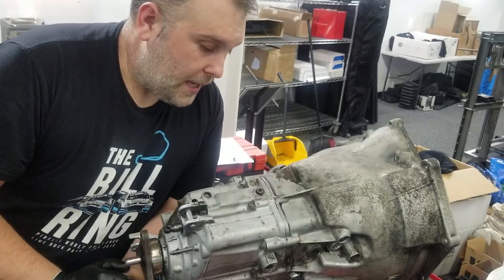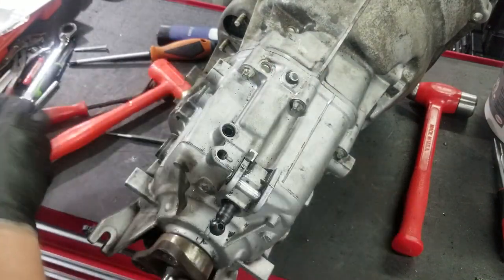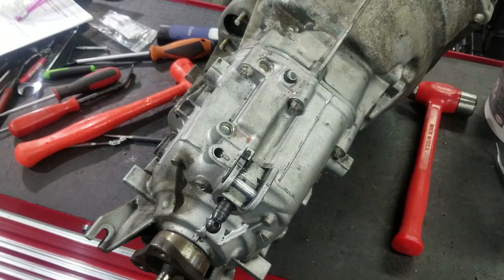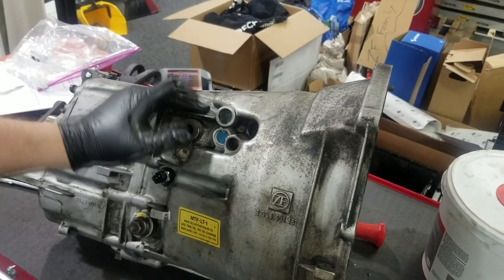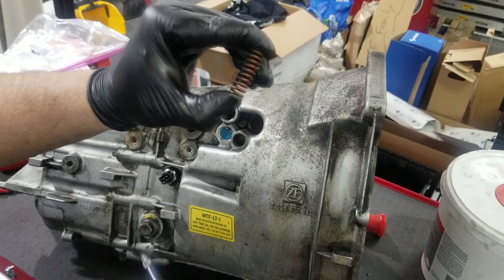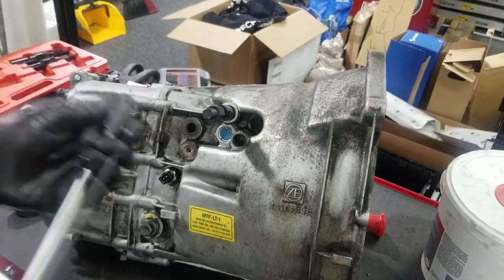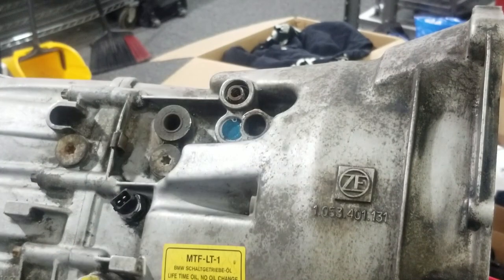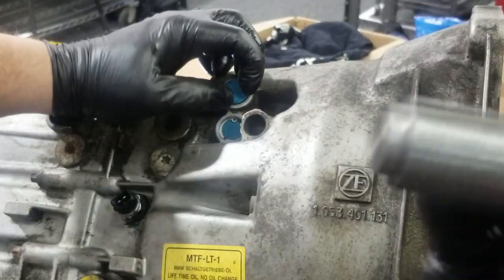BMW ZF 320Z Shift Detent Replacement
In this video I overhaul the ZF S5D 320Z 5 speed from my E36. This transmission is a pretty robust simple gearbox but it's major achilles heal is the tendency for the 5th gear and reverse detents to get stuck or stick in the bores. While the transmission is out it made sense to go ahead and replace the detents. It's a pretty straight forward job but the 5th gear and reverse detent caps/liner bushings can be a pain point in the operation.

Linked below is the kit I installed with a few of the specialty tools I used in the video:

Blind Hold Inner Puller Kit: